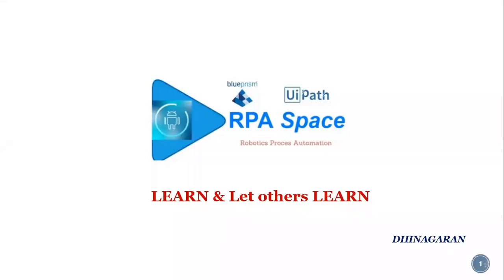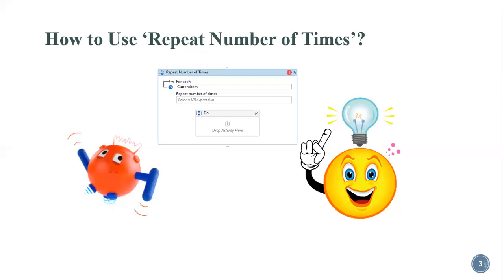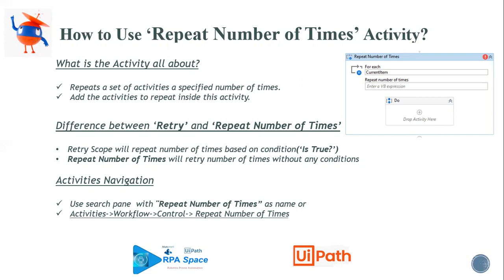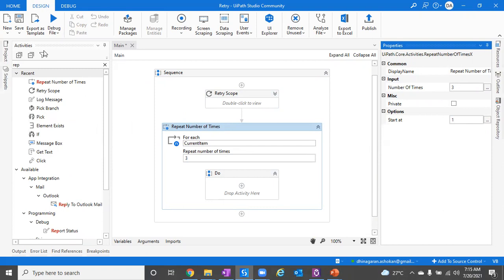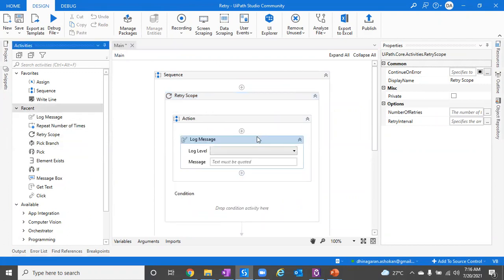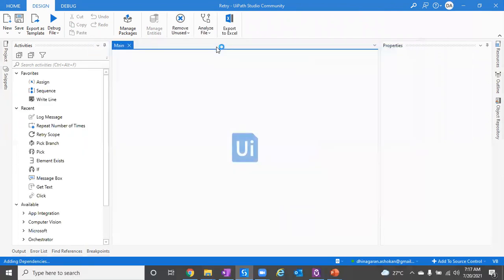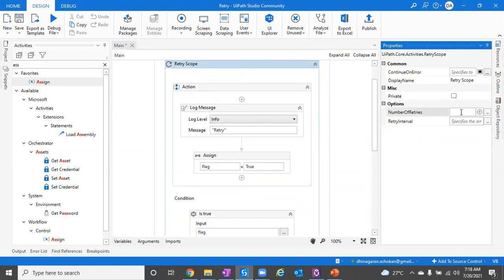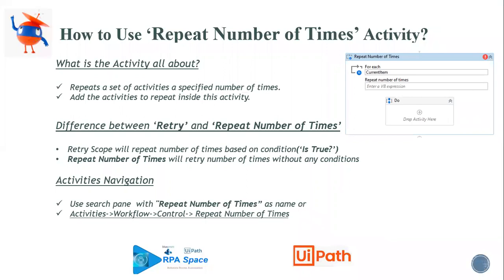How to Use Repeat Number of Times and Retry in UiPath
What is the Activity all about?

Repeats a set of activities a specified number of times.
Add the activities to repeat inside this activity.

Difference between ‘Retry’ and ‘Repeat Number of Times’

Retry Scope will repeat number of times based on condition(‘Is True?’)
Repeat Number of Times will retry number of times without any conditions

Activities Navigation

Use search pane  with "Repeat Number of Times” as name or
Activities-Workflow-Control- Repeat Number of Times